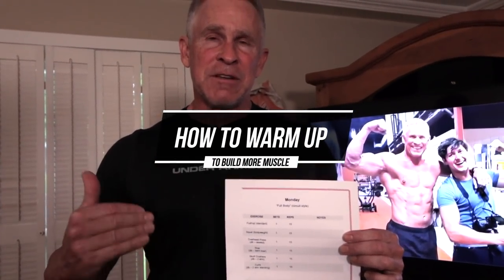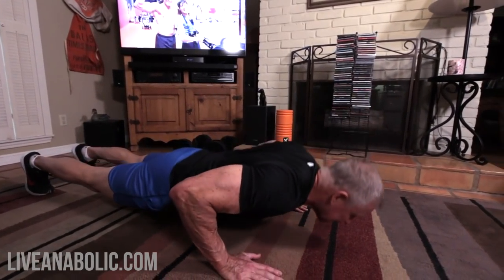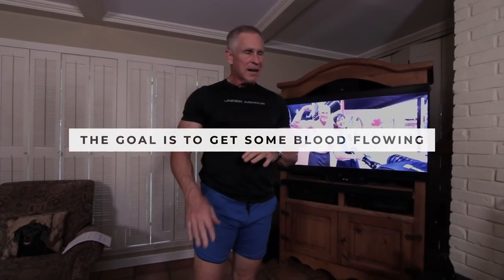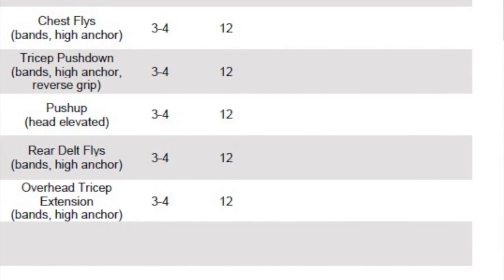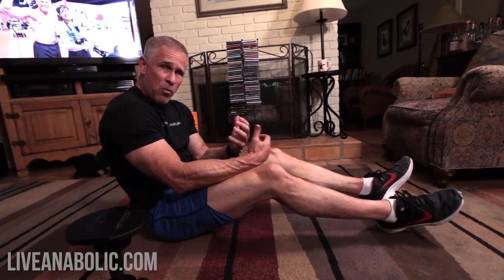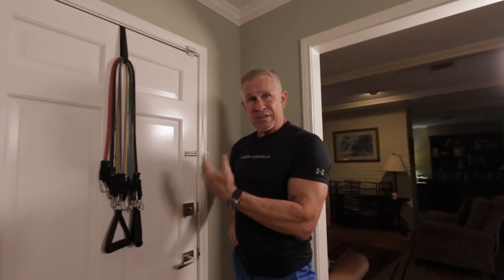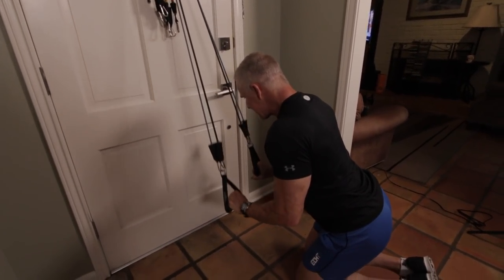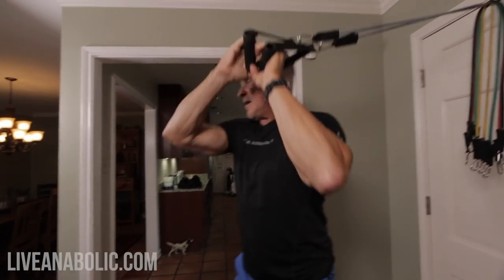How To Warm Up Before A Workout For More Muscle AFTER 50? (Don't Skip!)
Some of you may be a part of our Fit After 50 program, and some of you should take a look at it if you haven’t yet. There are amazing exercises in that program, and I want to show you how to warm up to build more muscle with those exercises. There are different kinds of warm ups, but it depends on what your workout is going to be like. The first phase of exercises in the program is circuit style, in Phase 2 we do muscle groups in order.

When warming up muscle groups for your workout, it is good to do 6 reps of light weight for each exercise you are going to be doing. These warm ups should not be intense, warm up sets should be easy. The goal is to just warm up your muscles, so you don’t injure yourself in your workouts. Not only is this warming up your muscles, but it is also getting your heart rate up and your blood flowing. It is good to warm up each exercise a couple times to have that blood flowing. This is a great way to warm up for a circuit-style workout.

When doing a normal workout with sets of each exercise, there is a better way to workout. I recommend you warm up before the exercise you're doing. So, instead of doing all the warm up exercises in a row, you are doing them before each exercise. Use the weight that you are planning on using, but do half the reps for the warm up. If you go hard in your workouts without warming up, you are going to potentially injure yourself and put unneeded stress on your joints.

When warming up, you can also lower the weight in addition to reducing the reps. It does take a little bit of time in your workouts to warm up, but it is best to make sure you don’t injure yourself in your workouts, especially after the age of 40. Remember, warm up sets do not count towards your actual working sets.

I encourage you to try warming before your next workout, or during your next workout depending on the kind of workout you are doing.

Alright guys, that wraps up this video tutorial on how to warm up for more muscle.